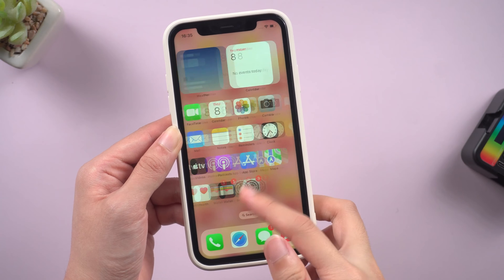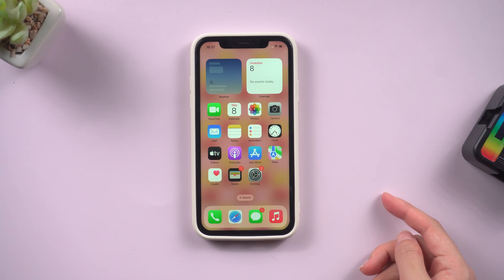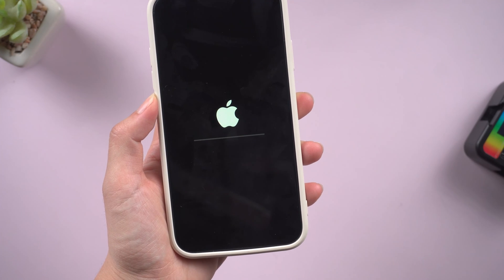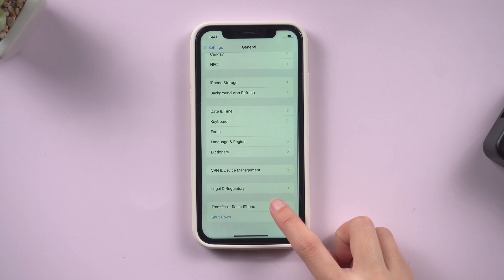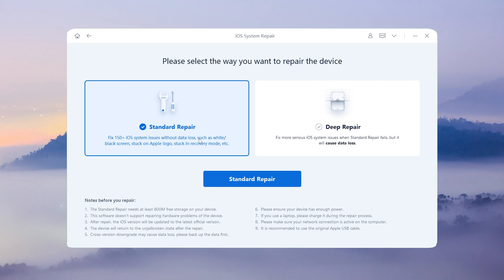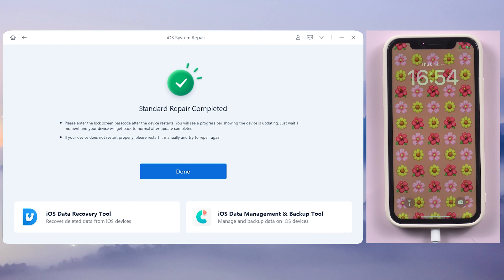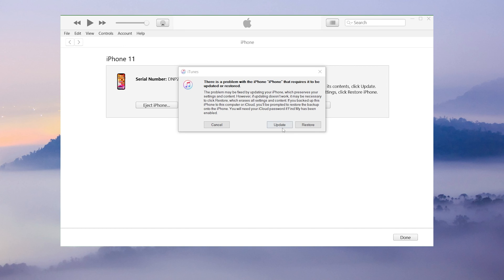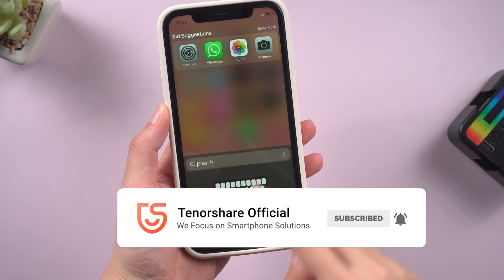How to Fix iPhone X Ghost Touch (iOS 16 Supported)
This video will show you some easy ways to fix the ghost touch issue after ios 16 on your iPhone 10.

Chapters:
00:00 Intro & Preview
00:31 Method 1: Force Restart
00:58 Method 2: Reset All Settings
01:22 Method 3: Check for Update
01:33 Method 4: Repair iOS with ReiBoot
02:31 Method 5: Update your iPhone with iTunes